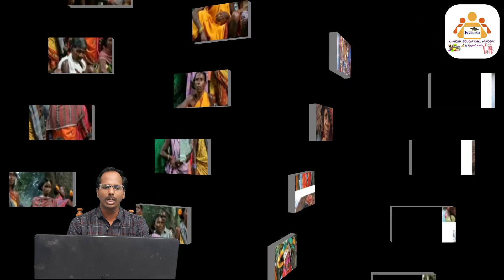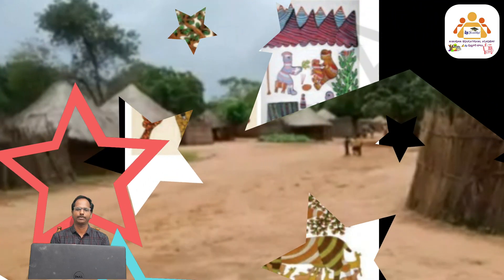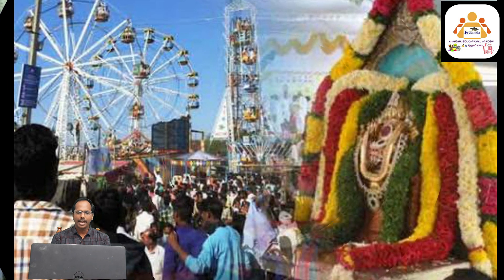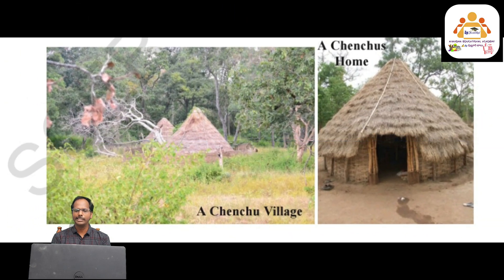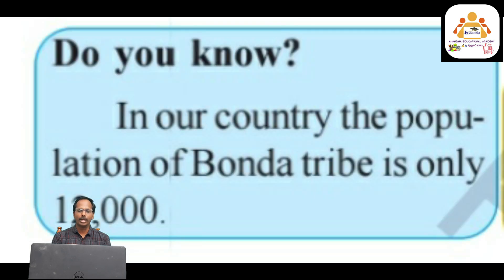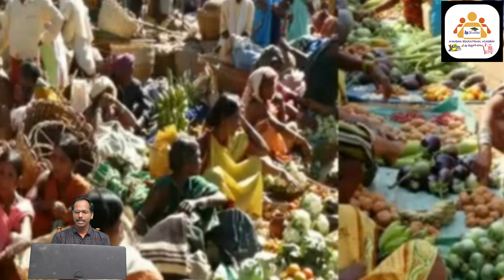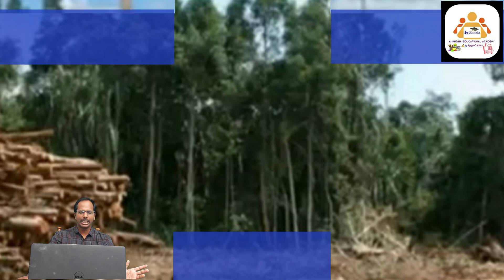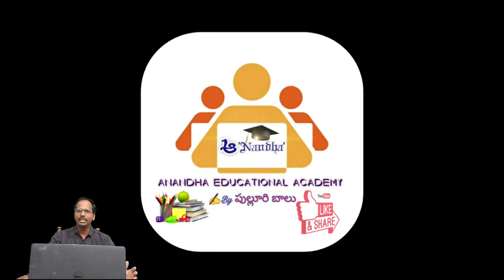5th Class EVS || Forests Tribals || English Medium || @AnandhaEducationalAcademy || Pulluri Balu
Forests Tribals

English Medium

School of Education
By Pulluri Balu

Human Body Internal Organ System